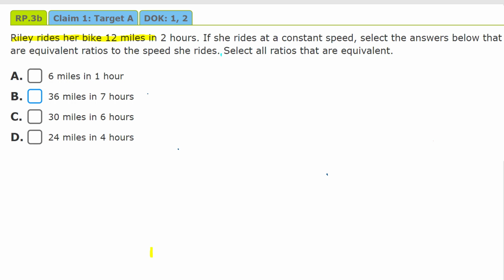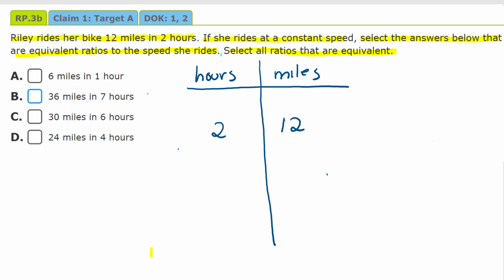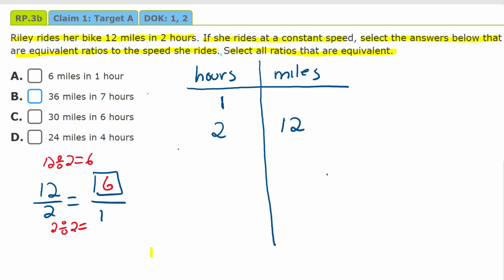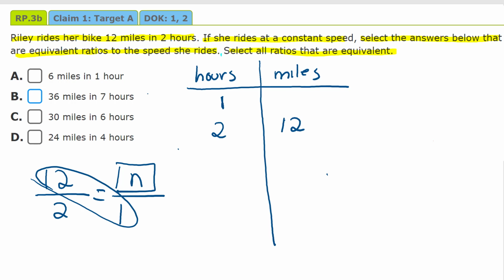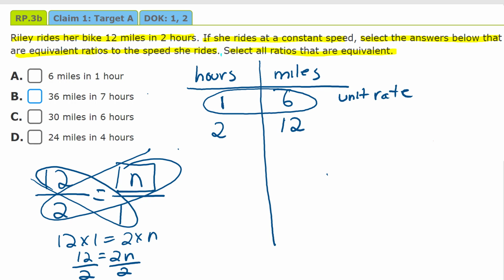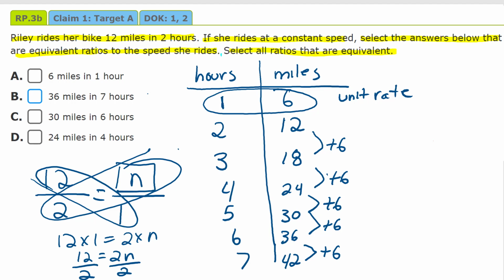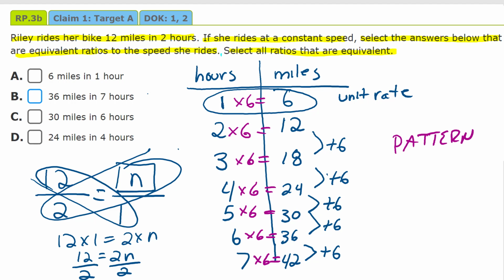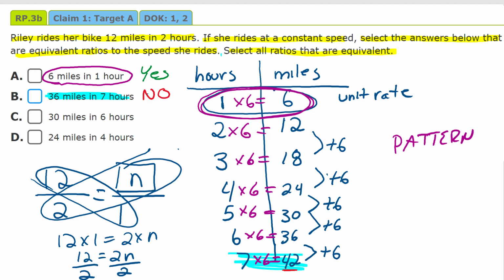Sixth Grade Ratios and Proportions 3b C Conceptual Understanding